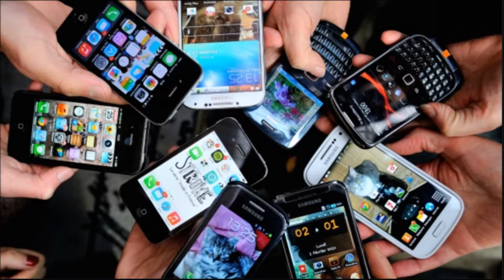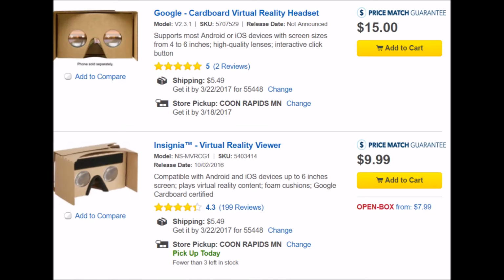Review of Google Expeditions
A review of Google Expedition from a student's point of view.